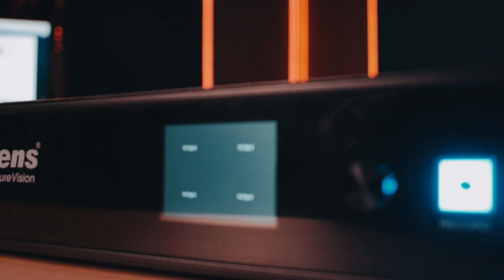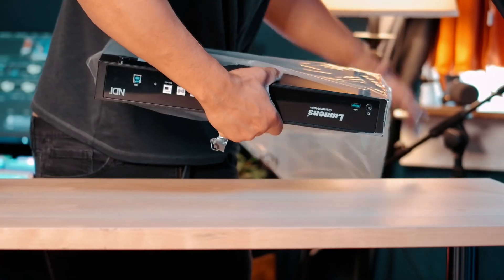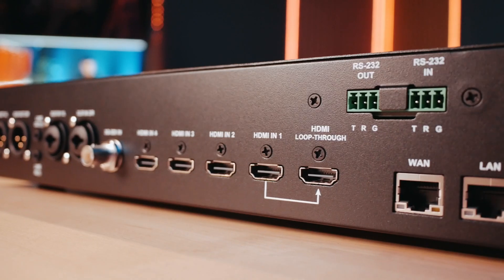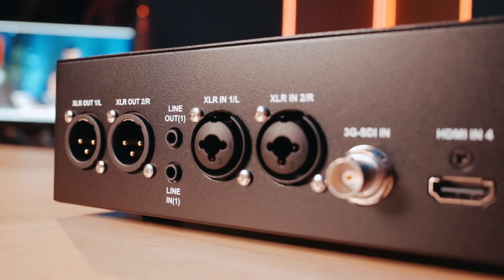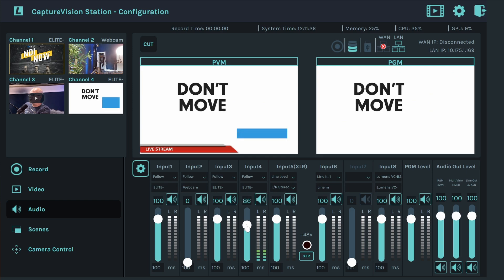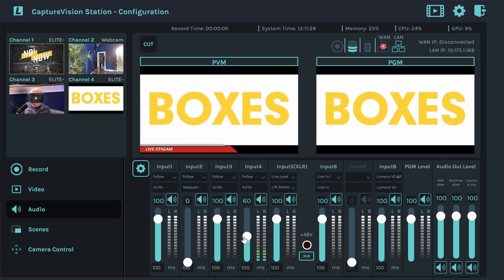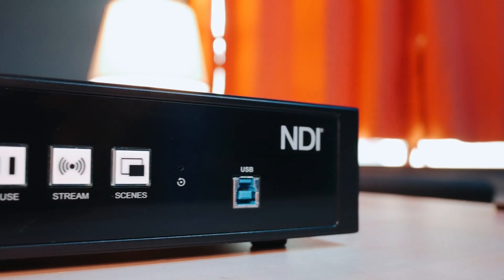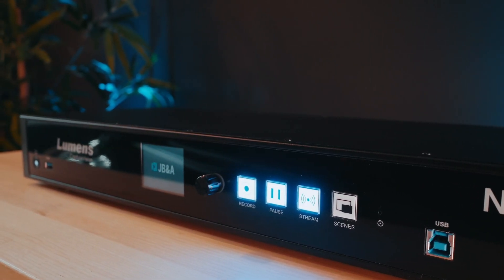The Lumens LC300 Lecture Capture System...IT'S SICK.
Lumens LC300 Capture Vision System: Powerful & Easy Lecture Capture

Lumens has outdone itself with the new LC300 Capture Vision System! With support for K-enabled HDMI, 3G-SDI, USB, and NDI, plus XLR audio inputs and a built-in 4TB drive, this system is a complete lecture capture and production powerhouse. The intuitive web-based UI and full control over recording, streaming, and inputs make it perfect for both pros and beginners.

Check out how this device takes lecture capture to the next level!